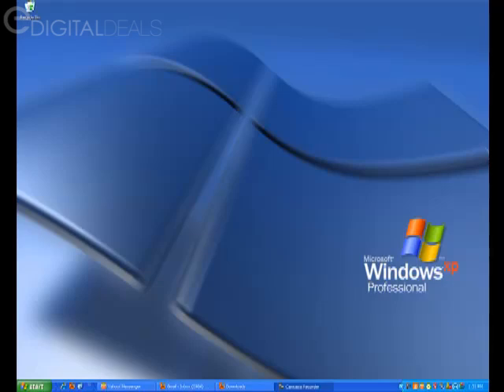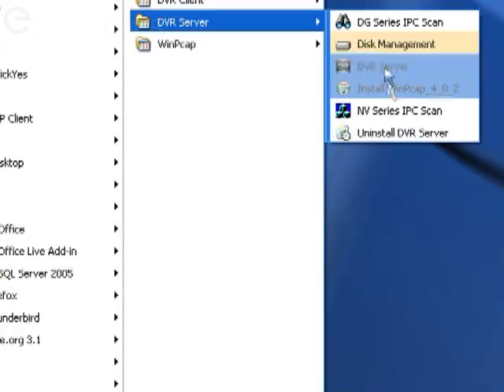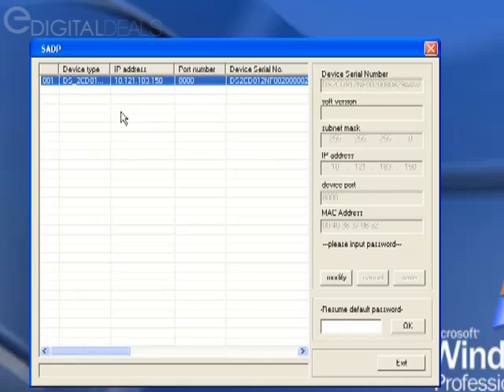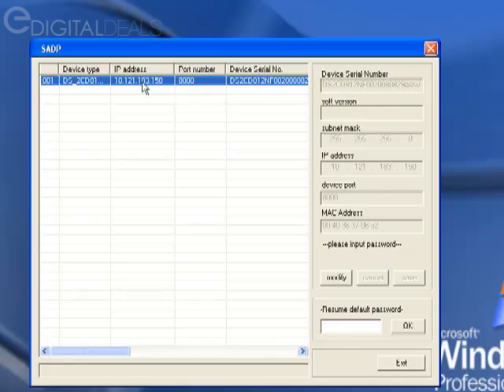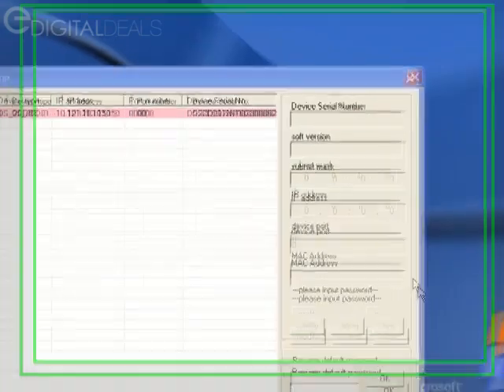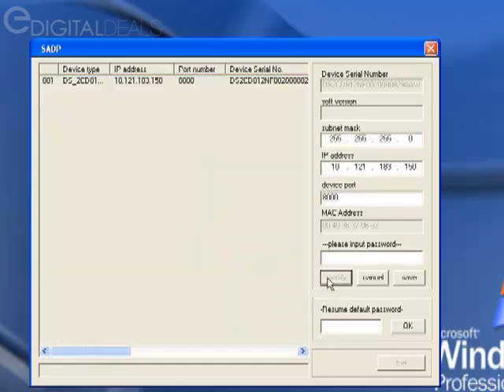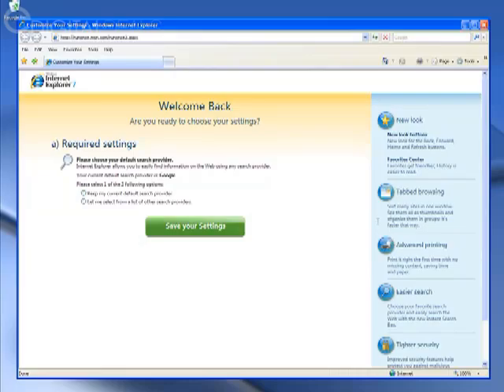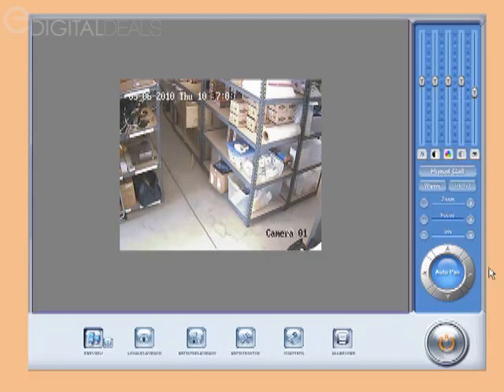Hybrid nDVR IP Camera Configuration & Remote Access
Tutorial explains how to configure a D1 IP camera using a computer on the same network as the camera.